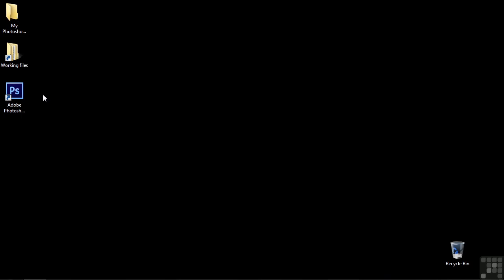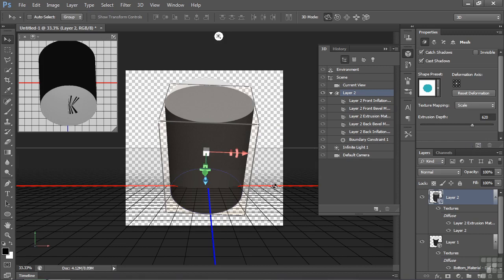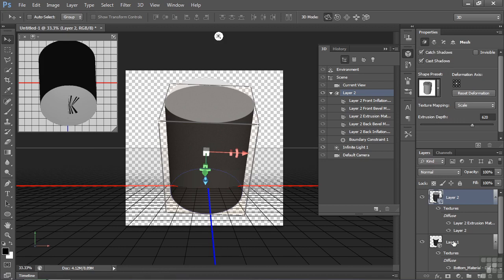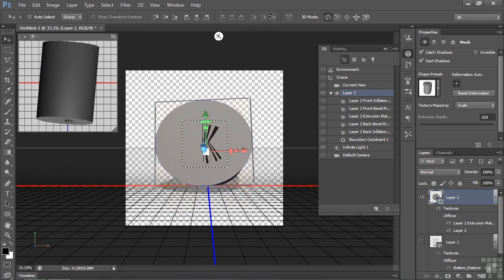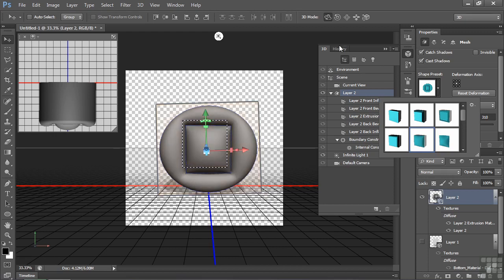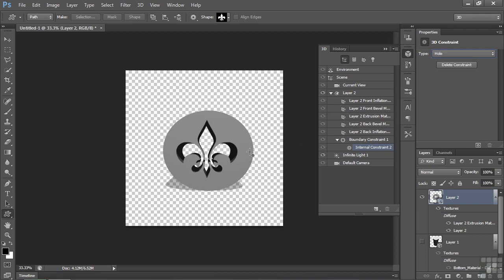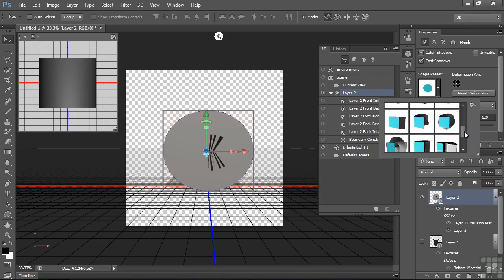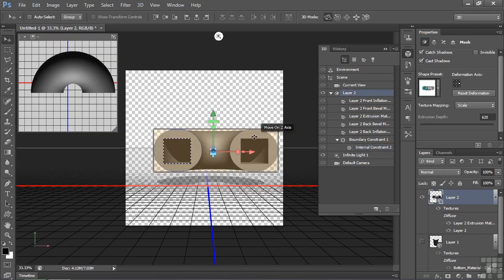"Mastering 3D Extrusion: Adding Internal Constraints to Elevate Your Designs"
Description:
Welcome to our advanced 3D design tutorial series! In this episode, we're diving deep into the world of 3D extrusion, where we'll not only create stunning extruded objects but also add internal constraints to take your designs to the next level. Whether you're a seasoned 3D artist or looking to push your skills further, this guide is your gateway to creating complex and captivating 3D artwork.

🔩 What You'll Explore:
- **Advanced 3D Extrusion Techniques:** We'll kick off by revisiting the basics of 3D extrusion before delving into more advanced concepts.

- **Internal Constraints Unveiled:** Understand what internal constraints are and why they're essential for creating intricate 3D designs.

- **Crafting Complex Objects:** Learn how to add constraints to create complex structures, from architectural details to intricate mechanical parts.

- **Optimizing Your Workflow:** Discover how internal constraints can streamline your workflow and ensure precision in your 3D creations.

- **Pro Tips and Techniques:** We'll share expert tips and techniques to help you master the art of adding internal constraints to your extruded objects.

🎨 Who Should Watch:
This tutorial is perfect for 3D artists, digital designers, and anyone seeking to elevate their 3D design skills. Whether you're an advanced user or looking to expand your 3D design capabilities, this guide will empower your creative endeavors.

👨‍🏫 Guided by an Expert:
Your instructor, [Your Name], is a seasoned 3D artist with a wealth of experience in the field. Their passion for teaching and design will guide you through each step, ensuring you harness the full potential of internal constraints in 3D design.

Join our creative community, and let's explore the endless possibilities of 3D art together.

advance printing services
Prepare to embark on a journey of creativity and complexity as we explore the world of adding internal constraints to extruded objects. Let's take your 3D designs to new heights!